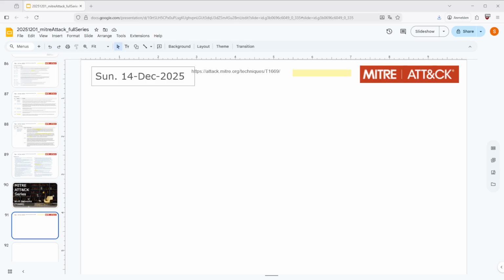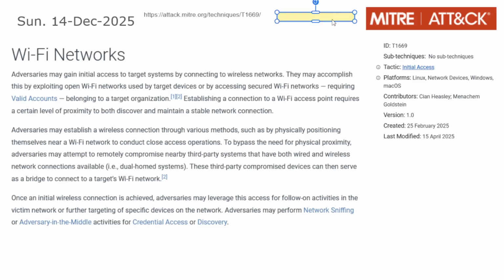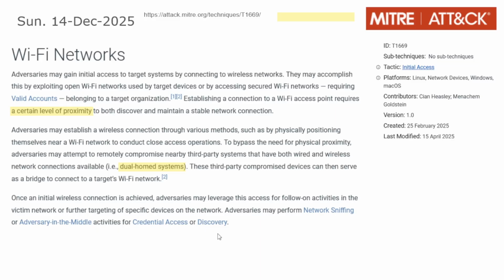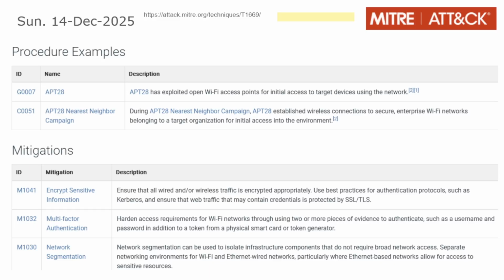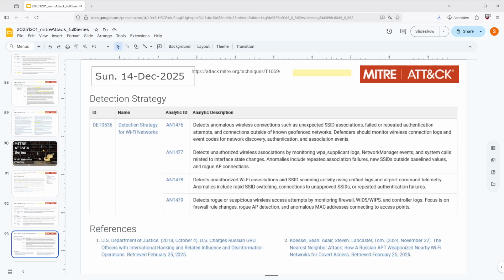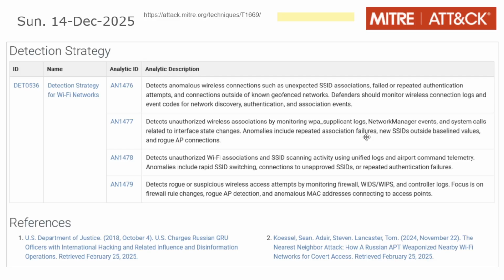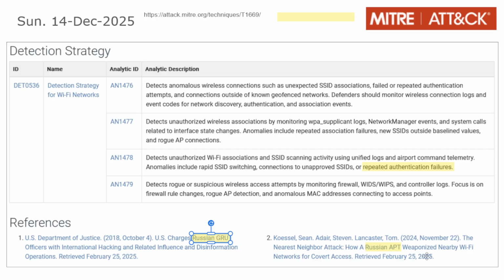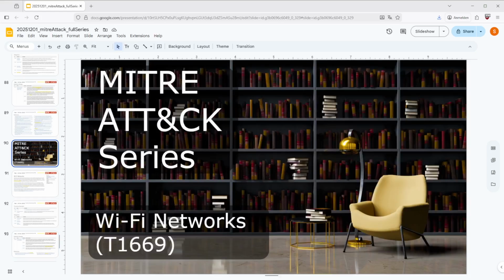MITRE ATT&CK Series - Wi-Fi Networks (T1669)